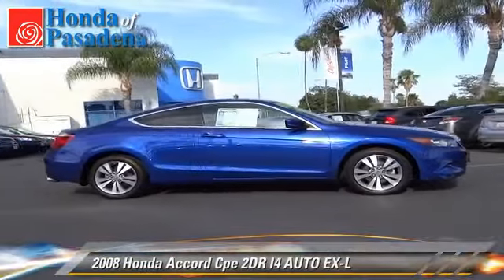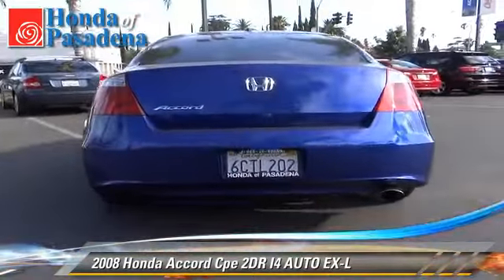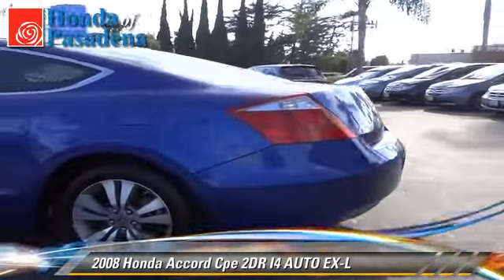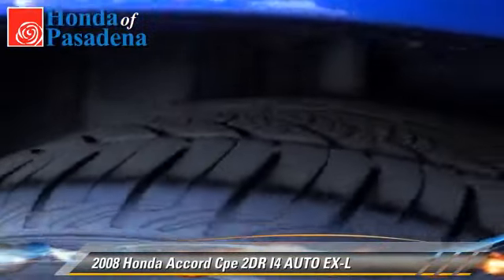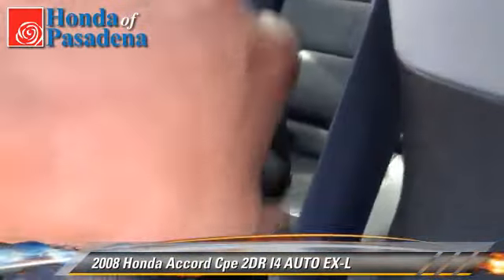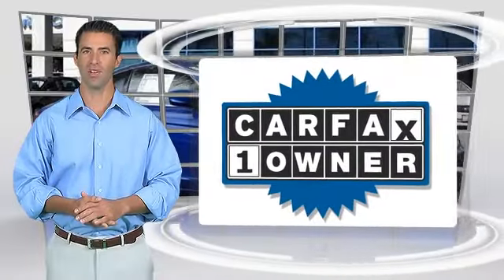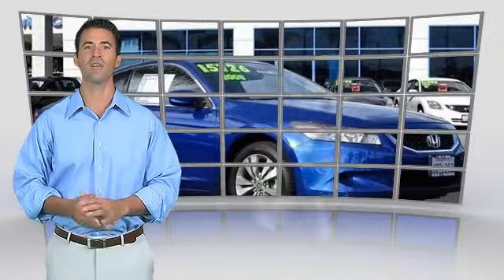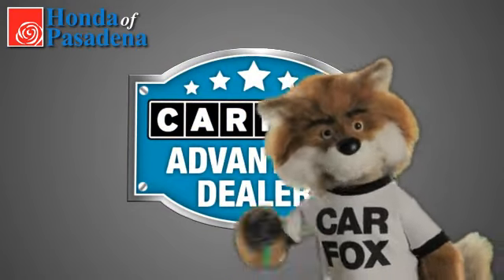Honda of Pasadena, Pasadena Los Angeles Glendale Alhambra Cerritos Orange CA 91107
[DFIN:3:3098087:I:1272:CD4B1A59:e32f7ea55680540d2be889a629f0e112]